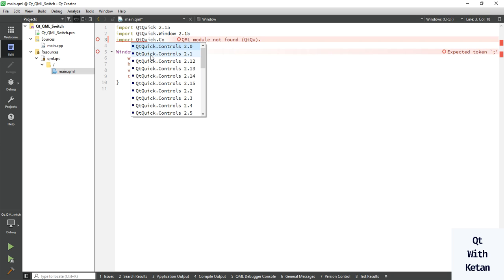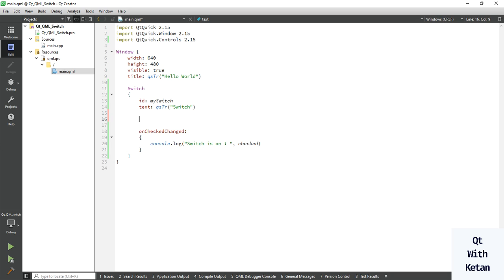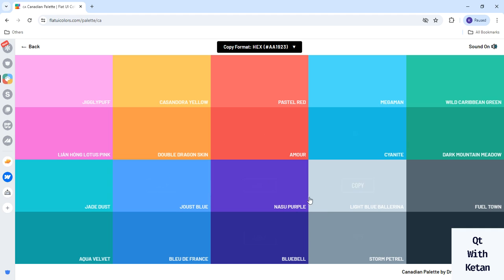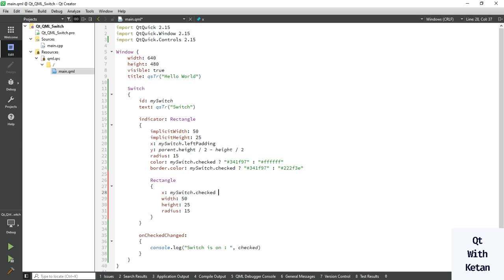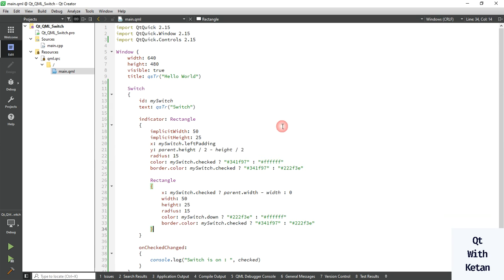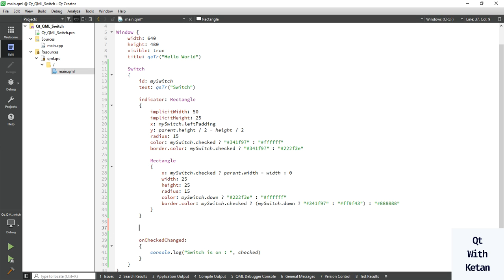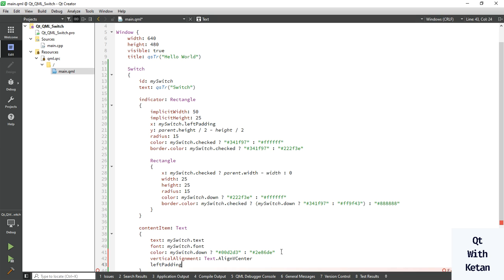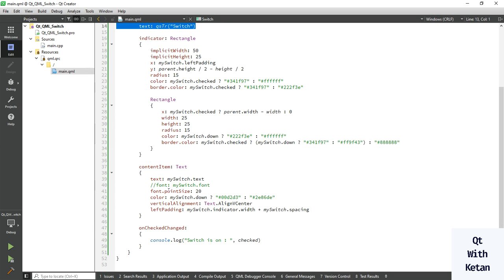Qt QML Tutorial | Switch Control | Qt QML Application | Qt QML Full Course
Qt QML | Switch Control | Switch Control Design, Stylesheet,Customization | Use, Event And Properties | Qt Quick Controls | Qt QML Tutorial | Qt Quick Application Tutorial

Welcome to the ultimate guide on Qt QML Switch Control! In this comprehensive tutorial, we break down everything you need to know about using the QML Switch in your Qt applications. Perfect for both beginners and experienced developers, this video covers the essential properties, events, and customization techniques to help you create dynamic and interactive user interfaces.

In This Video:
Introduction to Qt QML Switch Control
Detailed Explanation of Switch Properties
Step-by-Step Guide to Handling Switch Events
Advanced Customization Tips for QML Switch

Why Watch?
Learn best practices for QML Switch customization

Timestamps:
00:00 Introduction
00:20 QML Switch Properties Overview
00:55 How to Handle Switch Events in QML
01:40 Customizing the QML Switch for Unique Designs